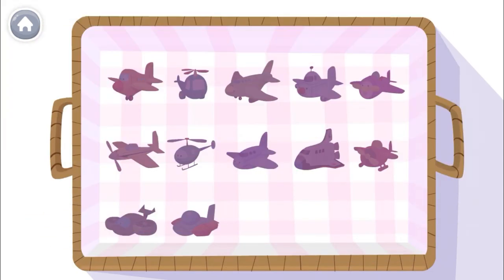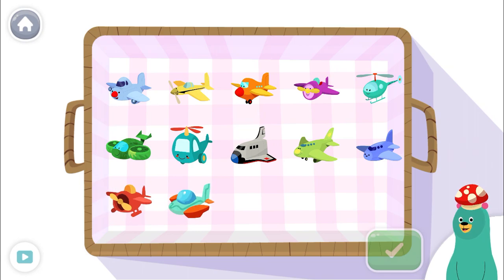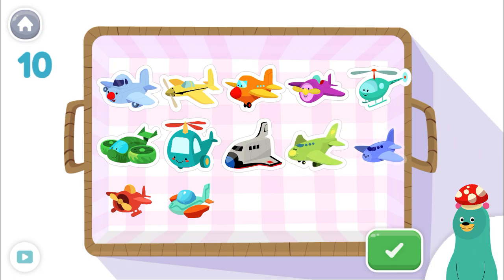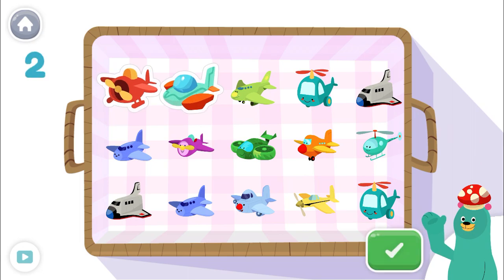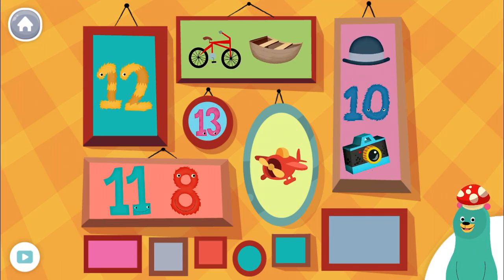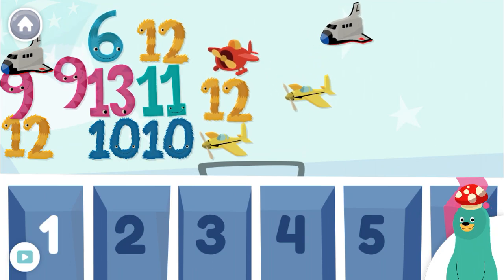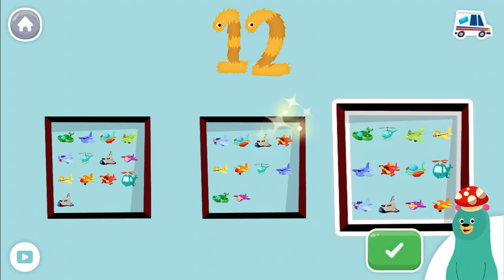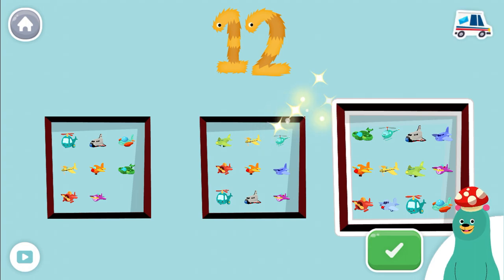Tap and count to 12 for children - Number 12 counting - Counting number 12 - Counting for children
Tap and learn counting upto 12 objects for children and kids.